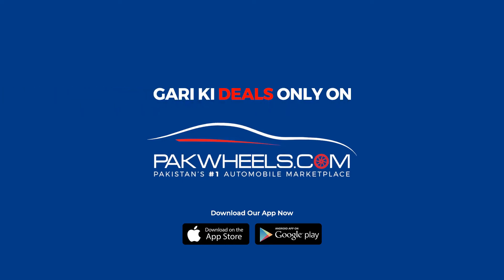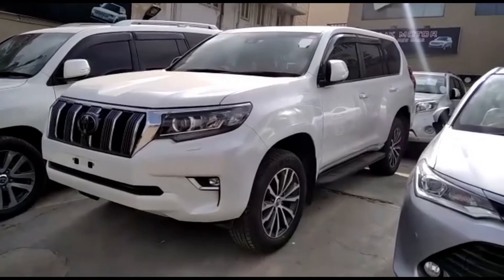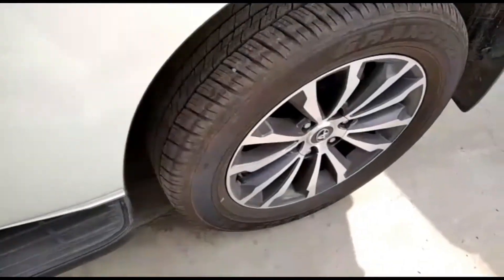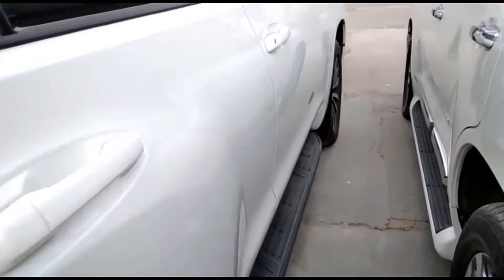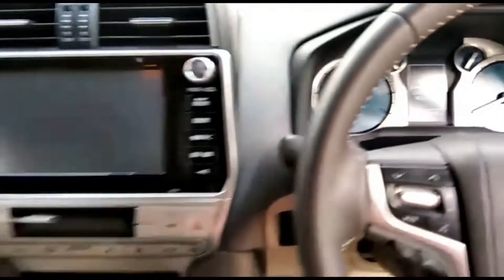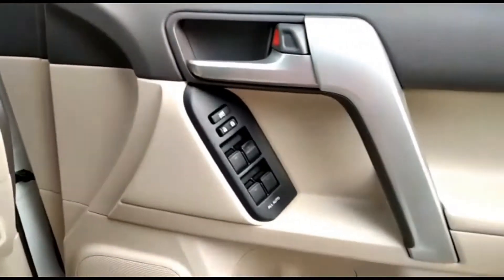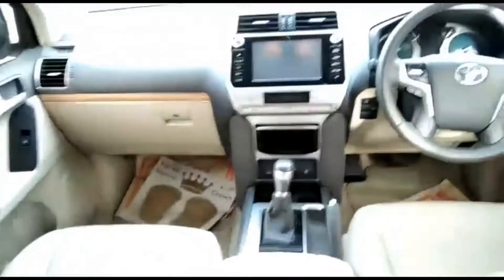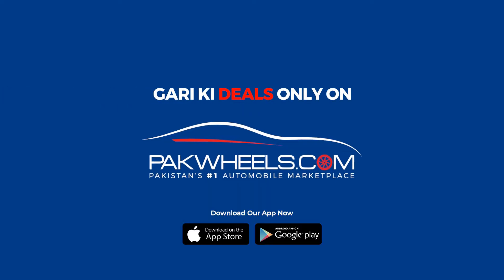Toyota Prado TX L Package 2.7 2018 for Sale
Toyota Prado TX L Package 2.7 2018
City Name: Karachi | Mileage: 25,829 km

Seller's Comments:
Inside out fully original. New tires installed recently. As good as a brand new car. Call/SMS in office hours only.

Toyota Prado TX L Package 2.7 2018 for Sale in Karachi Price and more details: